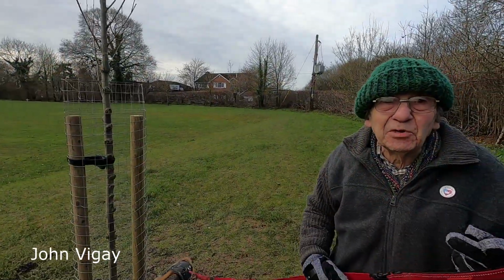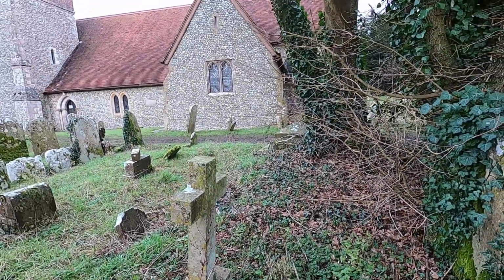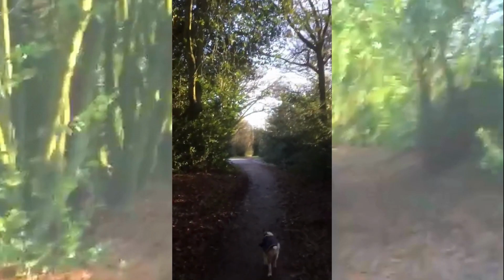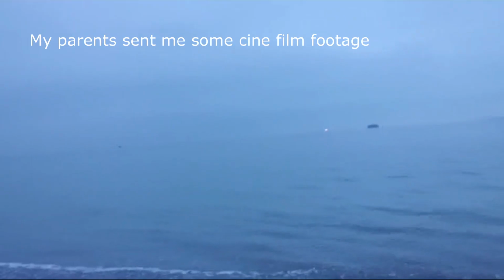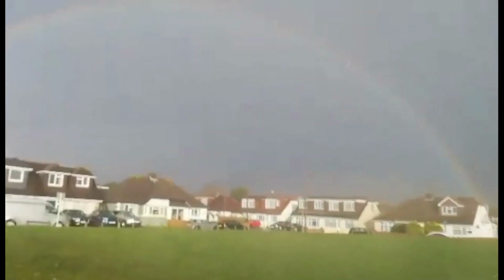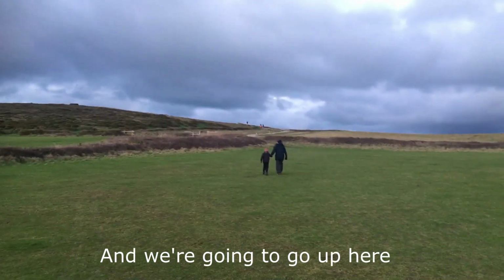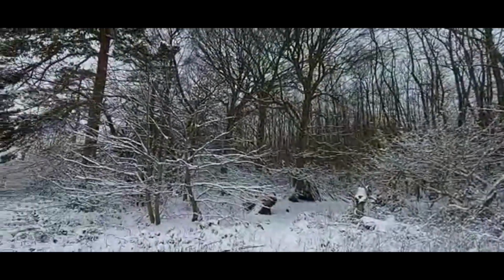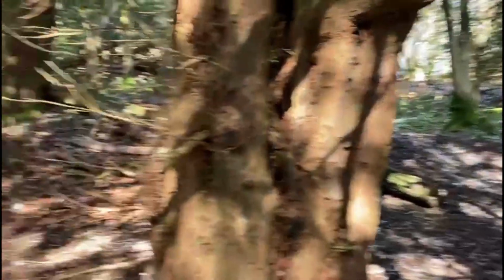Winter Walks Alone Together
During lockdowns I felt this could be a way to still go walking with friends! Concept inspired by BBC Winter Walks:

Filmed on location on mobile phones:
00:00 Frances, John, and Mavis - Horndean/Catherington, Hants
08:19 Teresa - Sandwell Country Park, West Midlands
12:07 Gail  - Southsea, Hants
16:28 Martin  - Wilverley, New Forest
18:18 Annette  - Portchester, Hants
21:18 Sally, Simon & William  – Godrevy, Cornwall
25:38 Naomi  – North Kent
30:19 Jess – Ashford hangars, Hants
34:06 Rosy  & Sakina  – Baffins Pond, Portsmouth, Hants
39:18 Frances  – Milton Common, Portsmouth, Hants

Featured Poems:
WH Davies ‘Leisure’
John Masefield ‘The West Wind’
Philip Durham Lorimer ‘Traveller’s joy’
Louis MacNeice ‘Snow’
Trad. Nursery Rhyme ‘All The Little Ducks’
Wendell Berry ‘The Peace of Wild Things’

End credit music clip: Lands of Magic by Ean Grimm